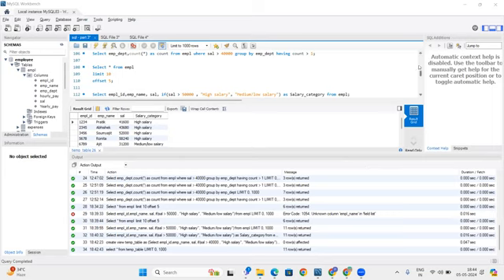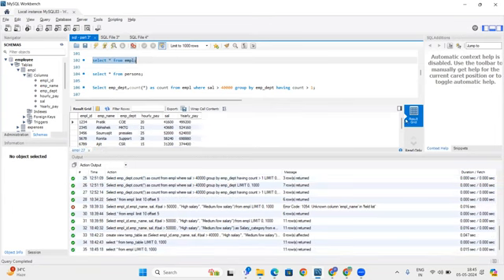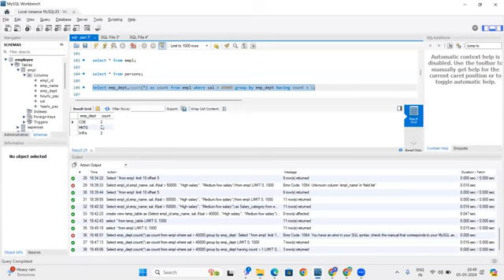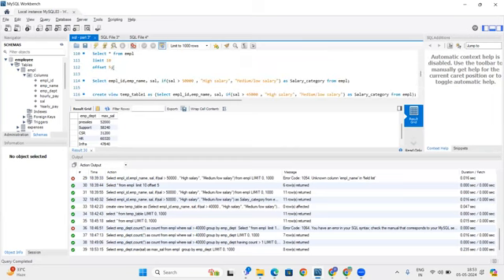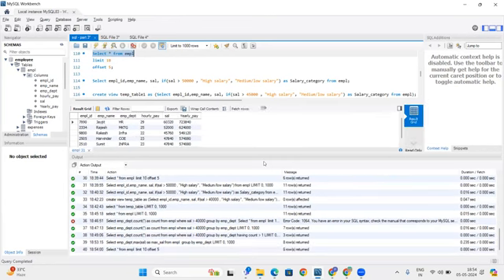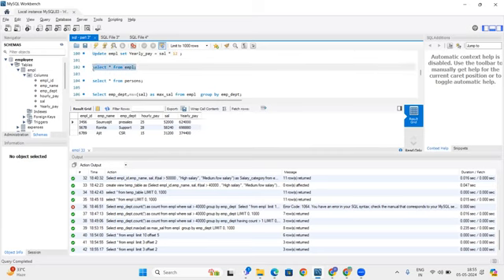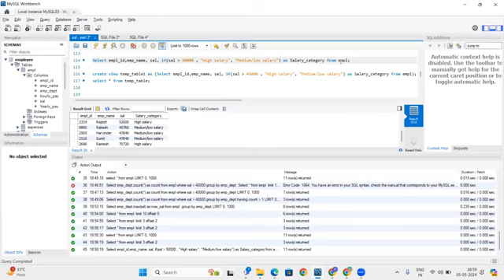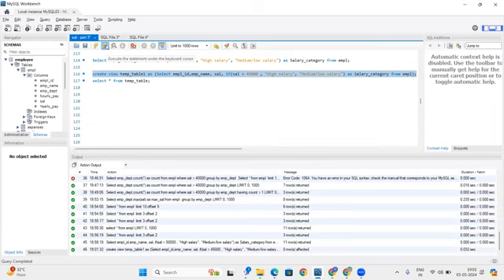Advanced SQL concepts - MYSQL -Group by | Aggregrate function | Limit,offset | if function | Views